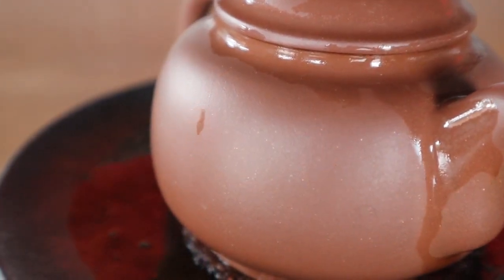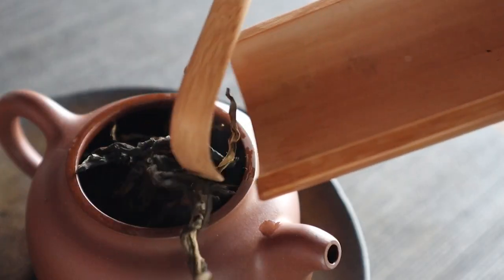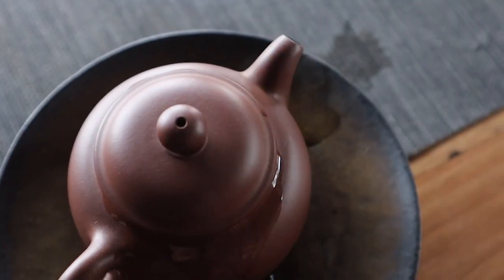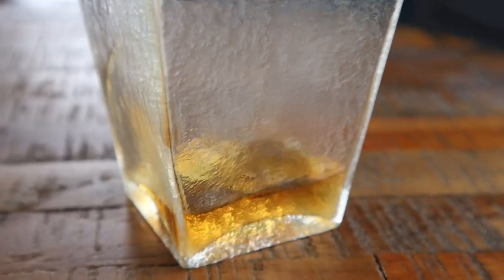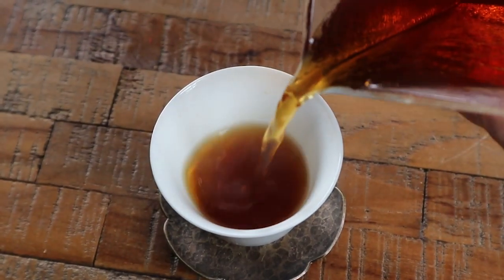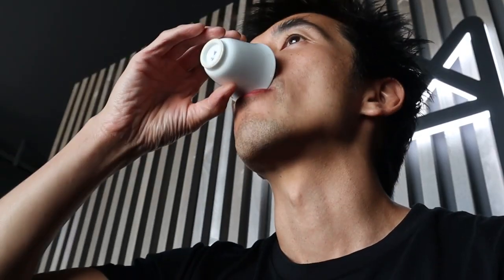Dianhong AKA Yunnan Black tea AKA The tea that was going to save China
In this video, Matt from Tea Angle talks about Dianhong aka Yunnan Black tea. It was the tea that sparked Matt's current obsession with Chinese teas and, was also known as "the tea that will save China."